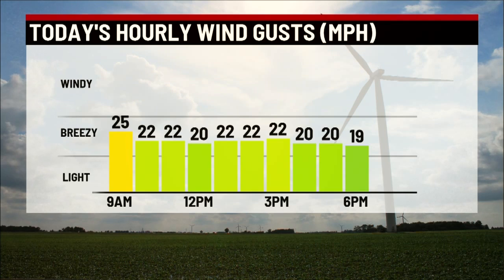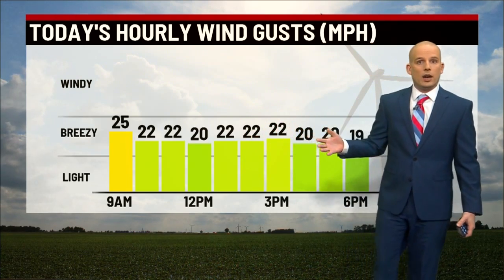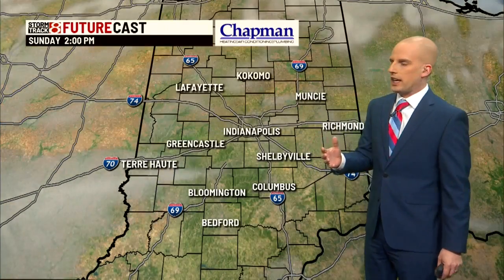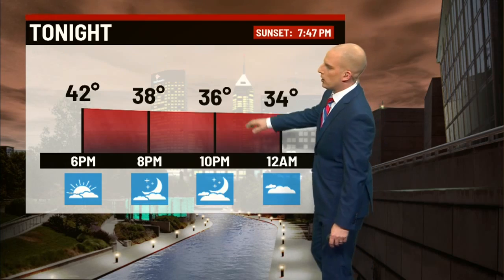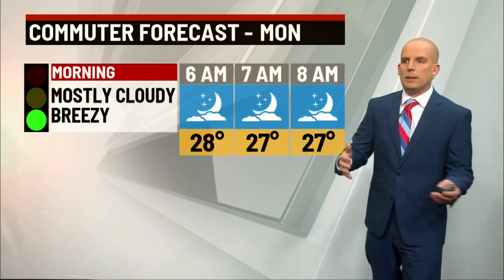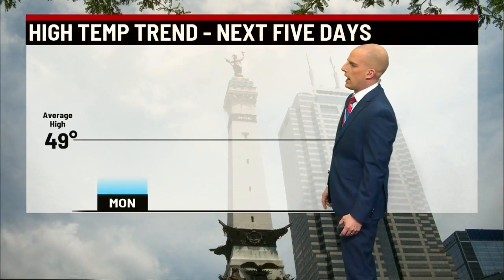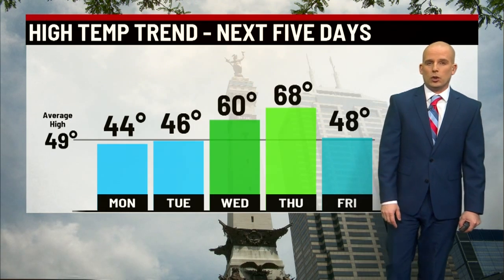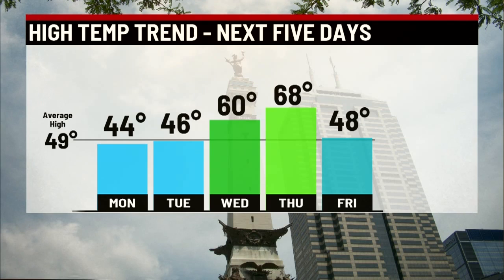Sunday morning forecast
Meteorologist Marcus Bailey has your Sunday morning forecast.